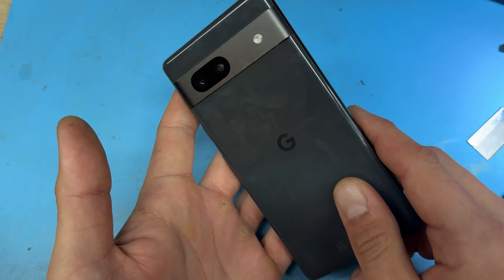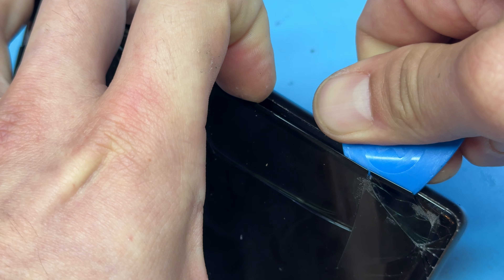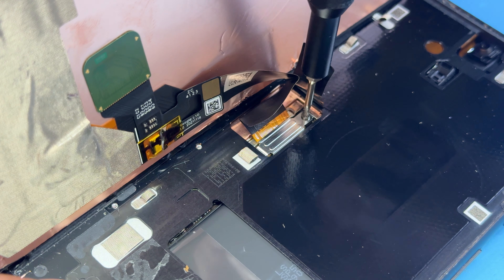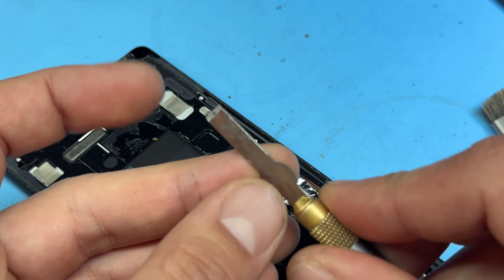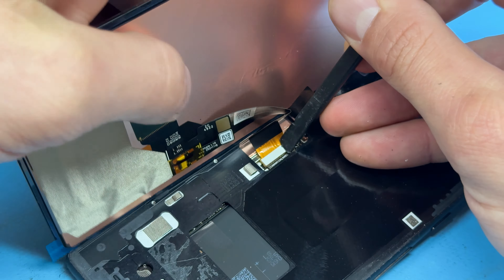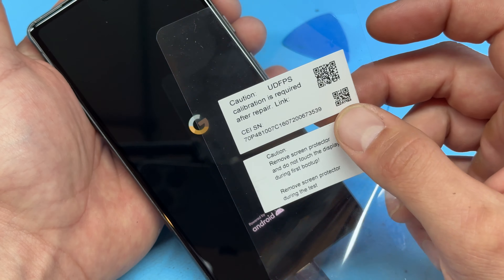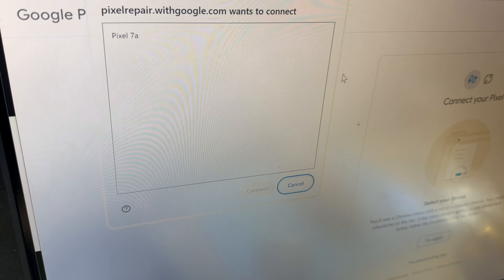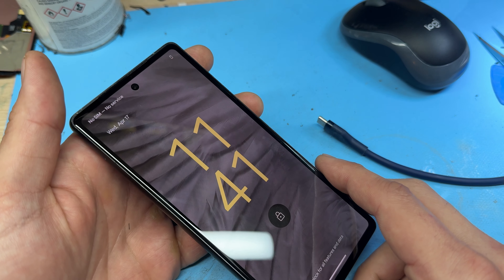Google Pixel 7a Front Screen - Full Screen Swap And Device Calibration Guide For Your Broken Phone!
Are you tired of living with a cracked or damaged front screen on your beloved Google Pixel 7a? It's time to take matters into your own hands and reclaim the pristine display quality you deserve! Welcome to our comprehensive guide, where we'll not only walk you through the process of swapping out the screen but also provide invaluable tips for calibrating your device for peak performance.

In this in-depth tutorial, we leave no stone unturned as we guide you through every step of the screen replacement journey. From gathering the necessary tools and materials to carefully disassembling your Google Pixel 7a and installing the new screen, we'll provide detailed instructions and pro tips to ensure a successful repair.

But our guide doesn't stop there - we understand the importance of ensuring that your device operates flawlessly after the screen replacement. That's why we'll also delve into the device calibration process, showing you how to fine-tune settings and optimise performance for a seamless user experience.

Whether you're a seasoned DIY enthusiast or attempting your first phone repair, our guide is designed to empower you with the knowledge and skills needed to tackle this project with confidence. Bid farewell to cracked screens and hello to a like-new Google Pixel 7a that's ready to take on the world.

Don't let a broken screen hold you back any longer. Join us on this transformative journey to revive and rejuvenate your Google Pixel 7a. Tune in now and let's embark on the path to fixing that broken screen together!